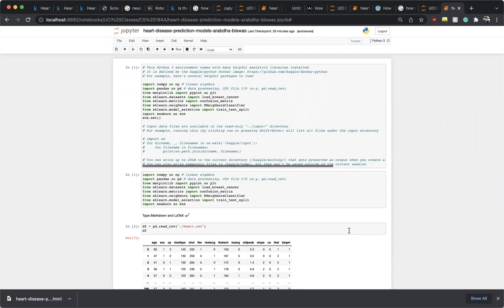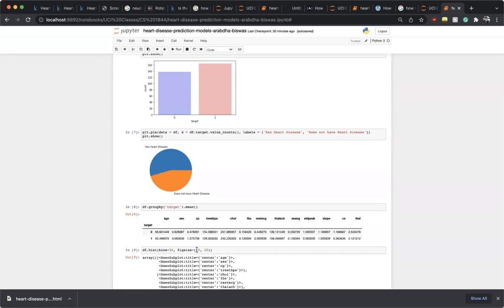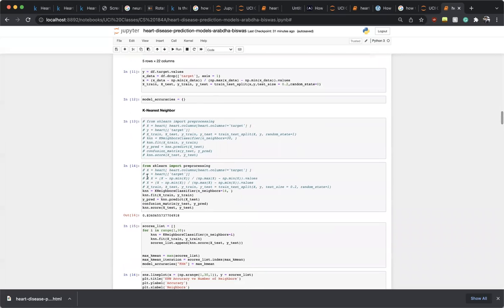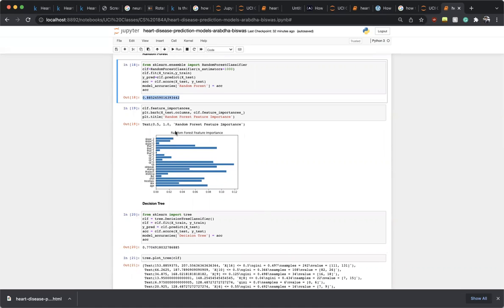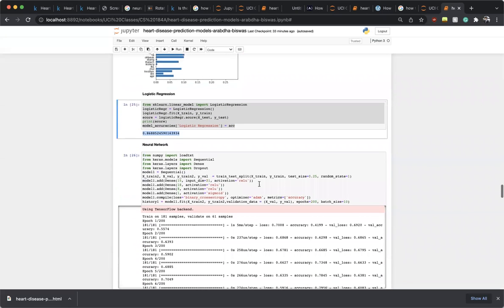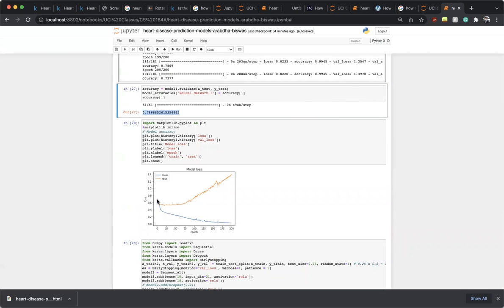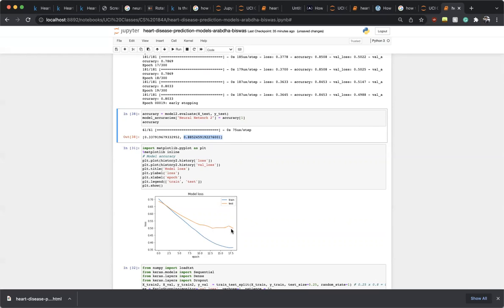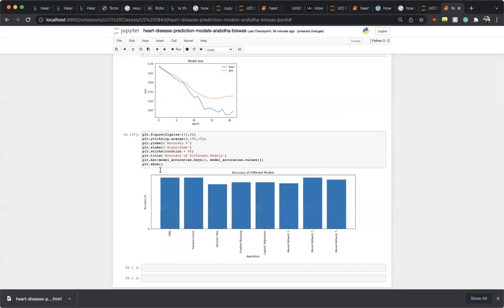CS184A Presentation Arabdha